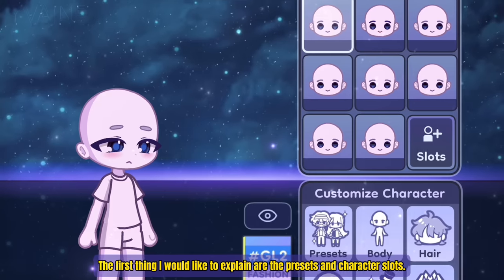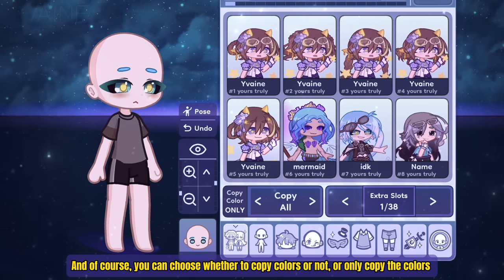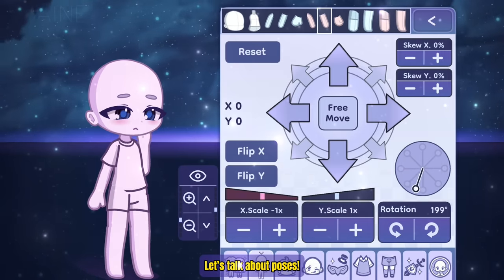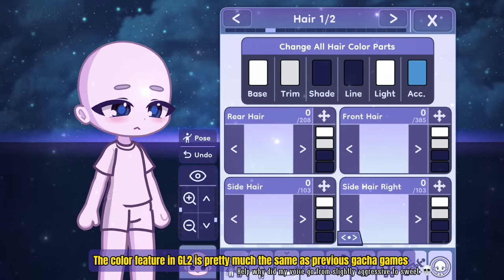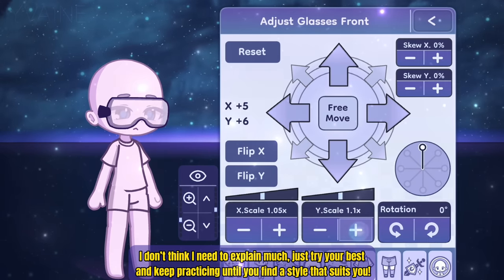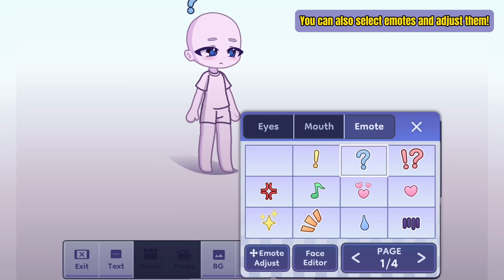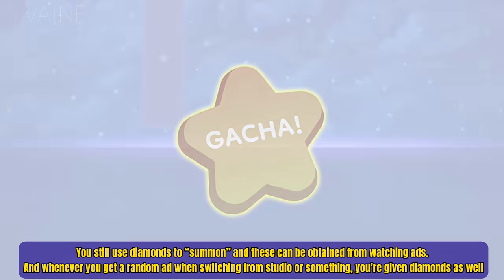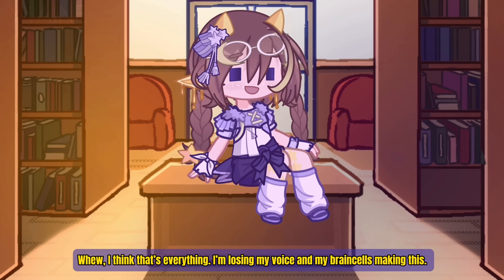🤍🩵 Everything you Need to Know About GACHA LIFE 2 || Complete Tutorial + VOICEOVER 🩵🤍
1 John 4:19 (NIV) We love because he first loved us.

0:00 Welcome! 🤍🤍
0:05 Presets and Characters 🩵
0:22 How to Swap a Character 🤍
0:26 How to copy and OC 🩵
1:17 Body 🤍
1:27 How to Adjust the Head 🩵
1:50 Layering 🤍
2:17 Poses 🩵
2:28 How to change hands 🤍
2:31 Pose layering 🩵
2:36 Check out my recent tutorial on how to make smooth animation! 🤍
3:01 How to Import/Export Poses 🩵
3:23 Coloring and Shading 🤍
3:33 How to remove outline from eyes 🩵
3:39 How to use the old Gacha color pallette 🤍
3:57 Adjustments 🩵
4:34 How to Import/Export an OC 🤍
4:46 Studio 🩵
5:00 Check out my other videos for more tutorials 🤍
5:52 How to Lock an OC 🩵
6:19 Gacha 🤍
6:43 How to add an oc from Gacha to your slots 🩵
6:56 Extra 🤍
7:00 How to Change Background Music 🩵
7:32 Look for my video answering frequently asked questions 🤍